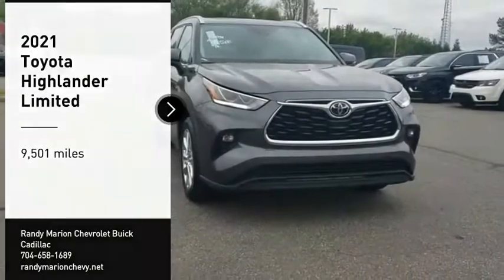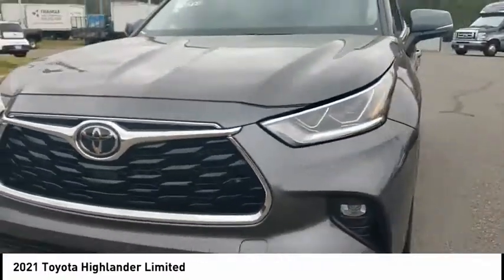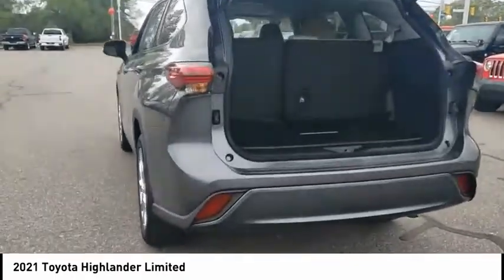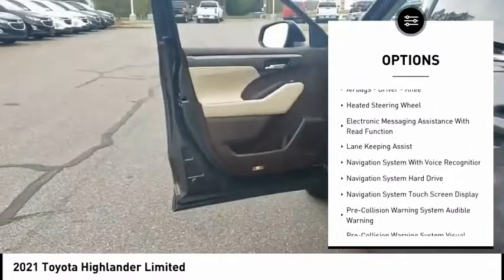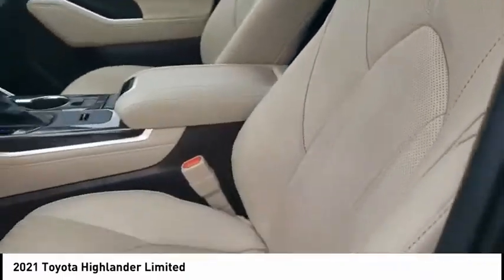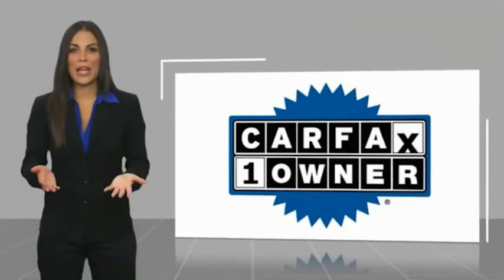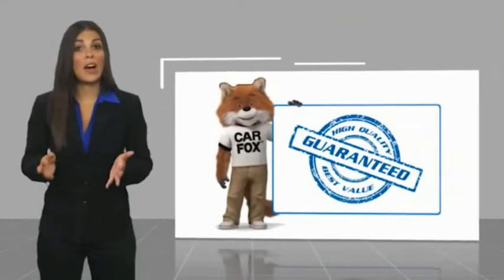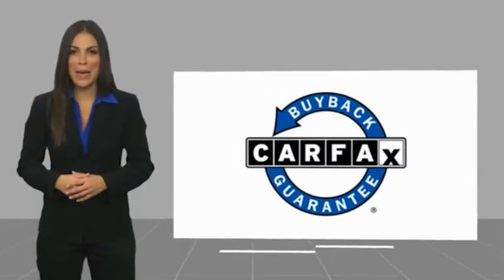2021 Toyota Highlander Mooresville NC BU7811A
2021 Toyota Highlander Limited